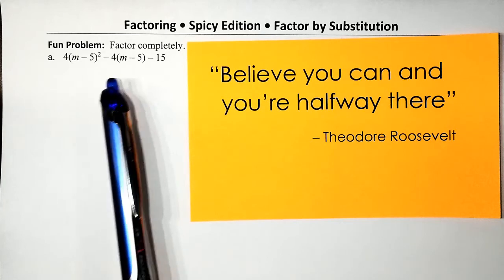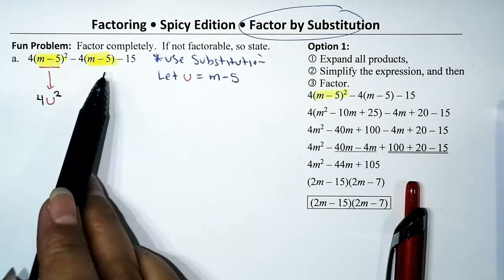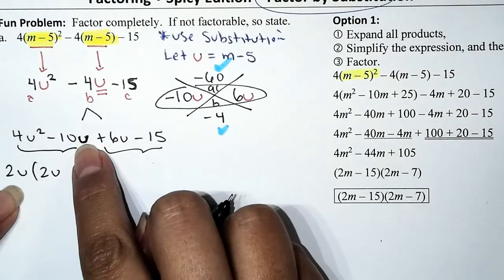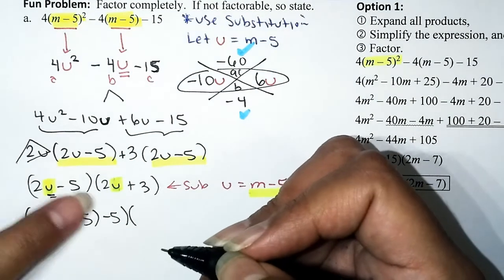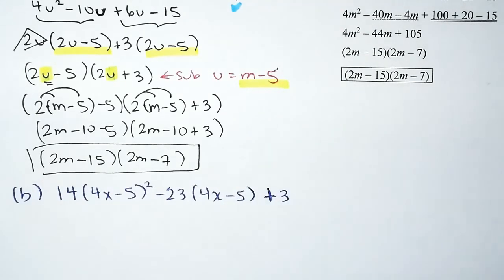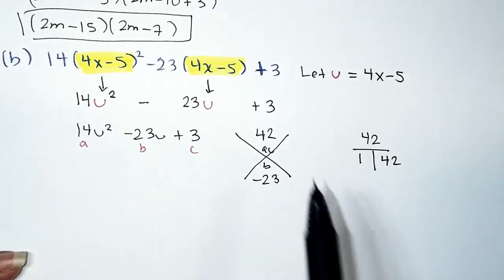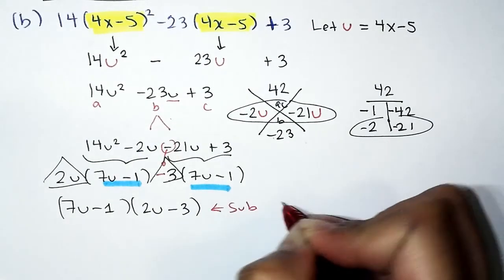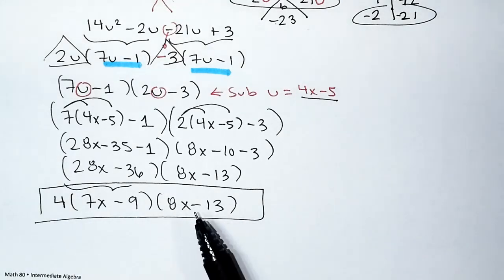Factoring: "Spicy" Edition (by Substitution), e.g. 14(4x - 5)² - 23(4x - 5) + 3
In this video we factor some "spicy" problems that may be factored by either expanding all products or by substitution.  In this video we decide to factor the problems by substitution.

Factor completely:
14(4x - 5)² - 23(4x - 5) + 3, Let u = 4x - 5
14     u²      - 23      u      + 3,

And we now focus our energy on factoring
14u² - 23u + 23 😊

⏰ 𝗧𝗜𝗠𝗘𝗦𝗧𝗔𝗠𝗣𝗦 ⏳
00:00 Introduction
00:45 Problem a (done by expanding all factors)
01:55 Problem a (done by substitution)
11:24 Problem b (done by substitution)